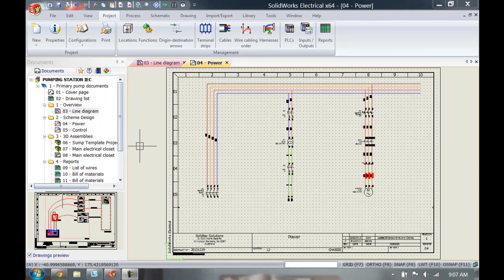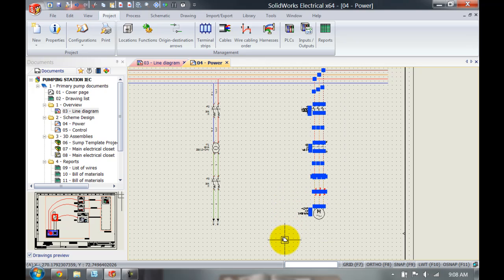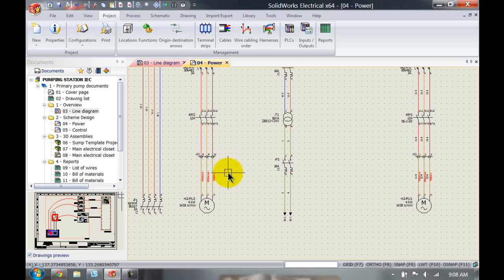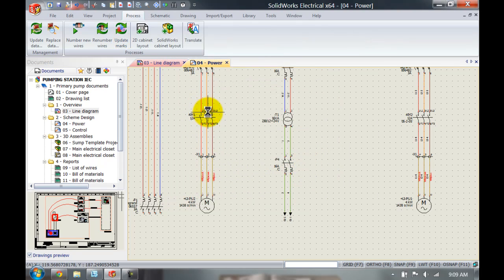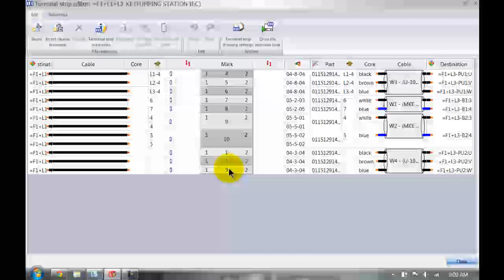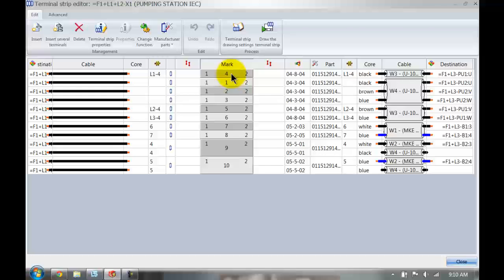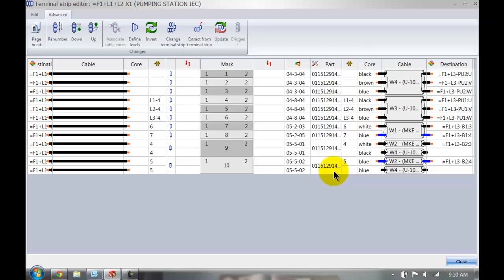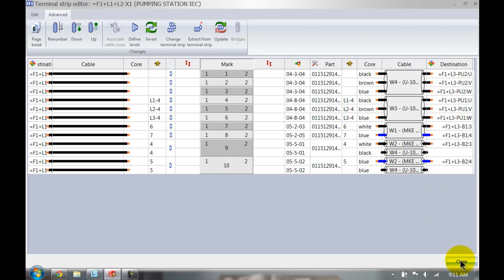46. SolidWorks Electrical - How to Move Terminals in their Terminal Strip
This video demonstrates the various options to move terminals in their terminal strips after you have reordered component marks in SolidWorks Electrical. By Christian van der Horst